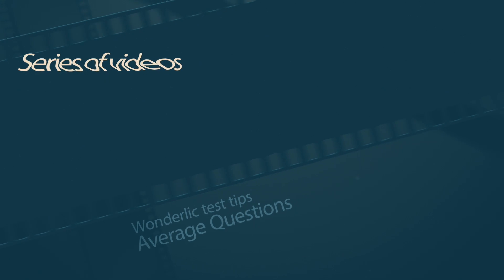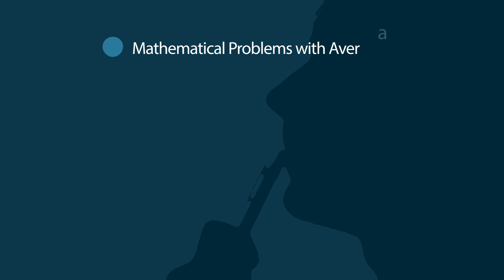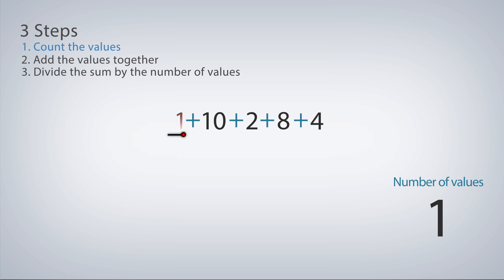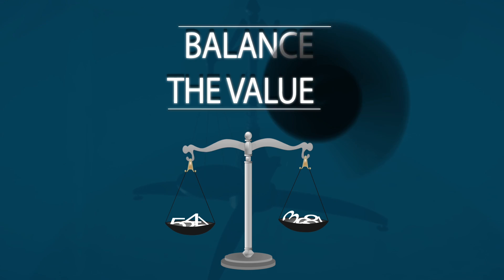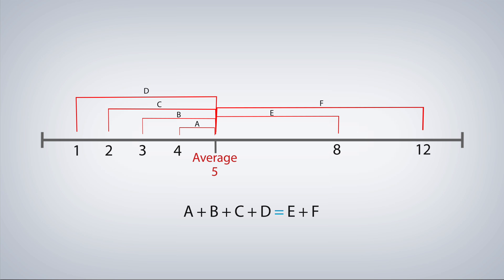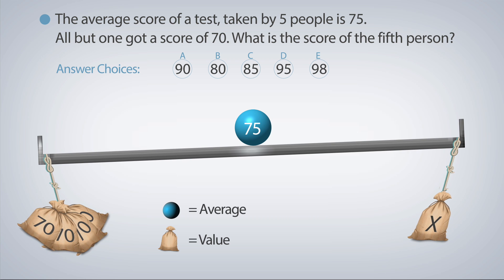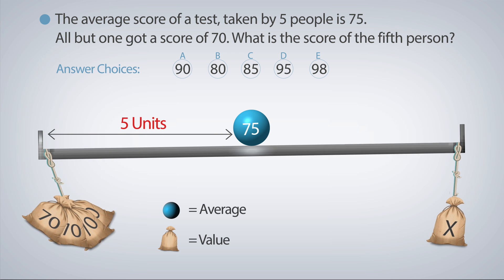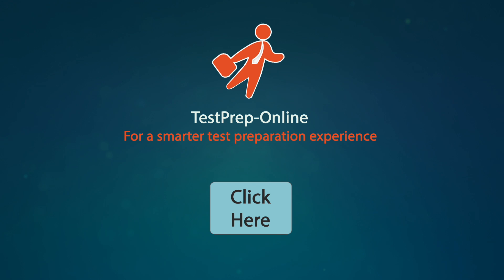Wonderlic Test Tips - Tip #3 - How to Approach Questions with Averages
Struggling with the math questions on the Wonderlic Test? This video is a step-by-step guide to solving questions with averages.
For additional Wonderlic test information and Wonderlic sample questions,

Get the complete Wonderlic Cognitive Ability Test preparation package (for the Wonderlic Personnel Test and Scholastic Level Exam) including a comprehensive study guide, hundreds of practice questions, answers and explanations, and more-all online. No downloading required!

Learn about the different questions that appear on the Wonderlic and how to successfully prepare for the test

Transcript:

Hi. this is a series of videos that focus on ways to improve your performance on the Wonderlic test. This video will focus on questions involving averages. Wonderlic questions usually ask you to find the average, or one of the values that create it. Here are tips on how to quickly solve these questions. Finding an average is a 3-step process. First, count the number of values. Then, add the given values together. Lastly, divide the sum by the number of values. However, there is sometimes a faster way. Balance the values.
The average is typically a central value in a set of data. determined by its relative distance from each data point. Therefore there are
cases where instead of solving an equation we can calculate the overall distance from each extreme to the average. The sum of distances of all values from each extreme should be equal. at times we can solve questions much faster by balancing both sides of the average. Here are two examples for using this tip. example number one average
Example #1
Average with sequences of numbers
You might be asked to find an average of a group of numbers that have an equal distance between them. Calculating the average in this case is easy. Because all values have an equal distance between them, the average will be found exactly at the midpoint of the two extremes. Therefore we can find the average by adding the two extreme numbers and divide them by two. Average found in no time.
Example #2:
Finding a value by using the average
In this type of question, you are given the average, and you need to find a missing value. Have a look at the following question. Here, we need to find the value on the right that balances the four values we have on the other side of the average. A common mistake is to choose option B, as 75 is the average of 70 and 80. However, there are several values of 70 and only a single value of 80, so the balance is weighted towards 70. On the left side, we have 4 elements 5 units away from the average, which means that the accumulated distance is 20 units. On the right side, there is only one element. In order for both sides to be balanced, this element must be 20 units away from the average as well, so the answer is D. 95.

Join us for additional Wonderlic preparation videos. Many more questions and explanations can be found in our comprehensive Wonderlic practice packs. Good luck